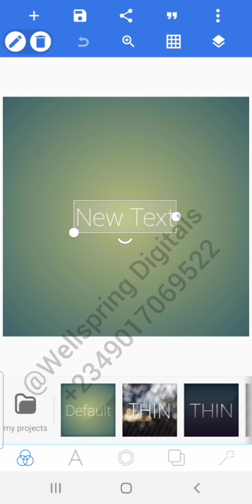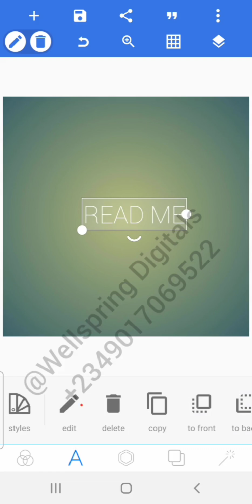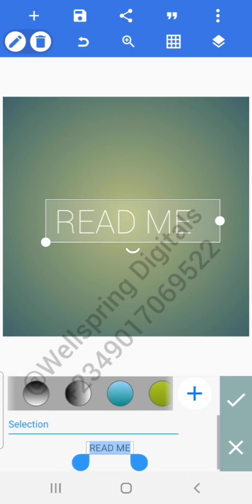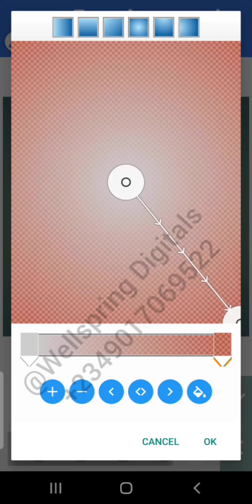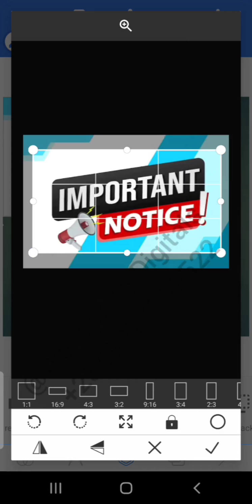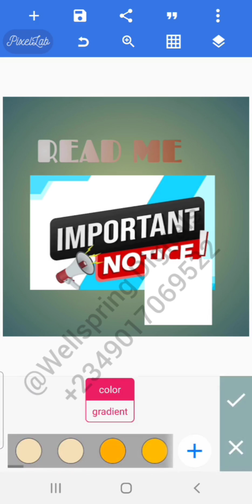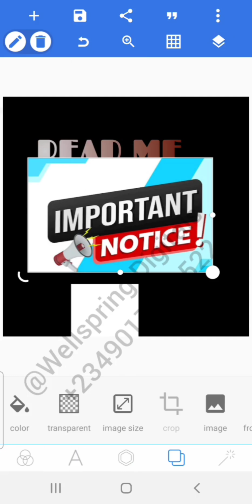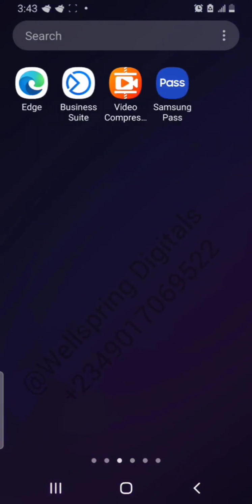COMPLETE INTRODUCTION TO PIXELLAB FEATURES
Learn how to use your pixellab application to create amazing and eye catching visual designs. For beginners and experts who wishes to explore more in graphic design.